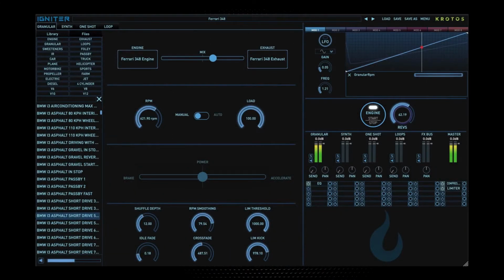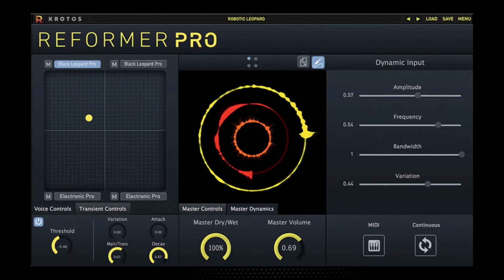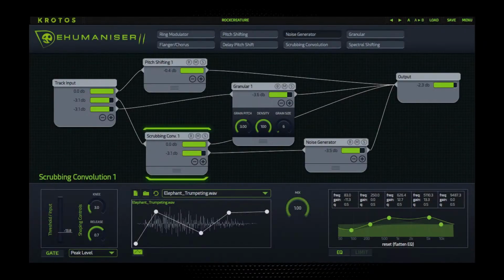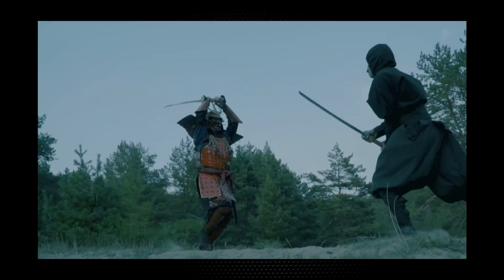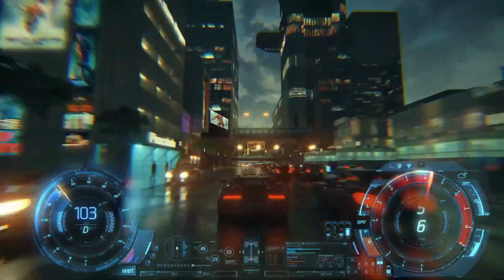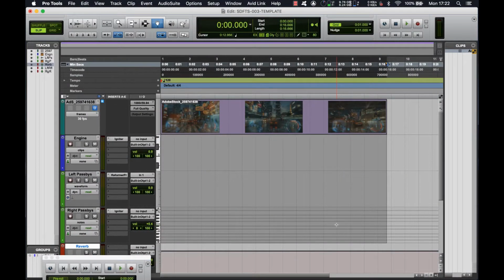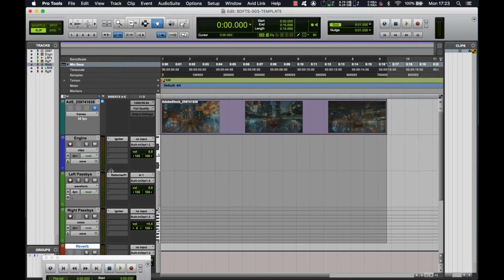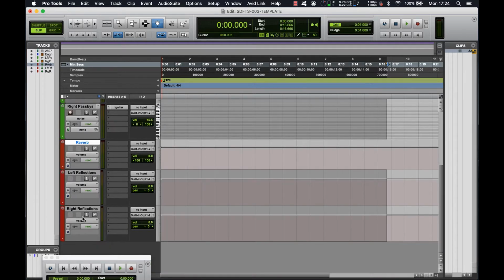Sound Design & Video Editing Example - Sound Design From The Sofa (Edit)